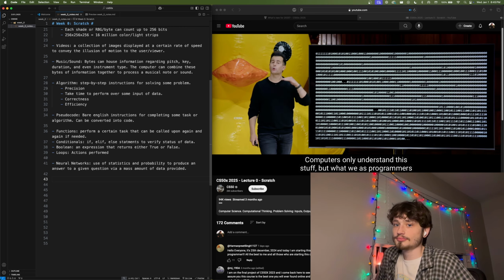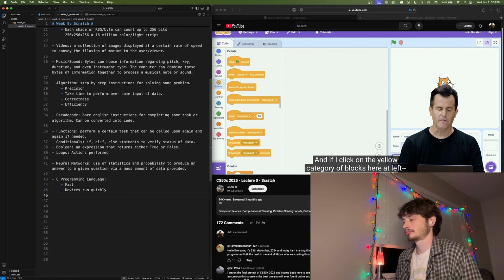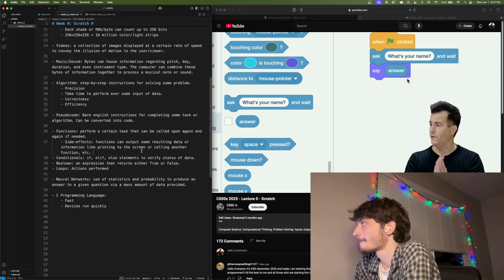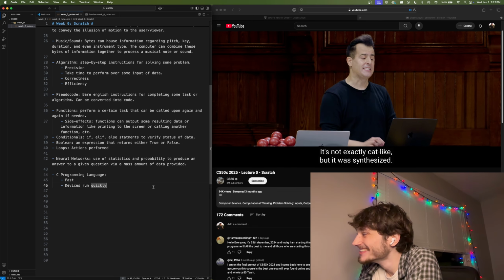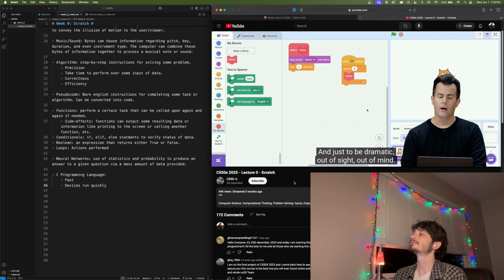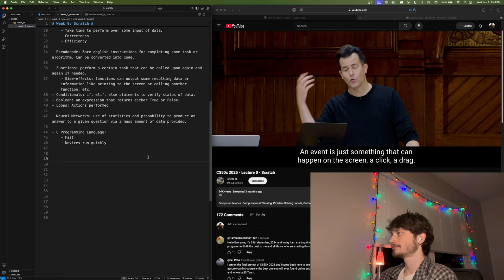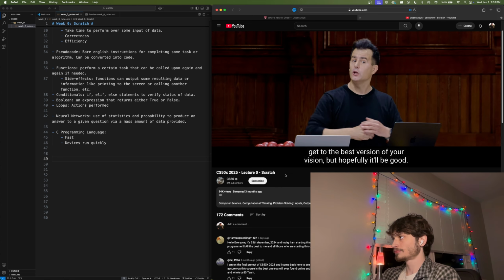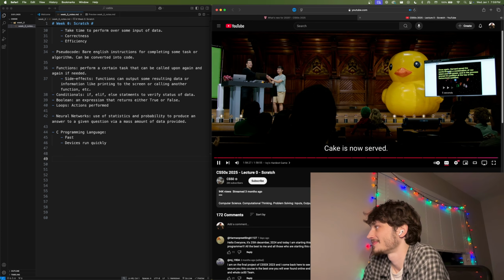Harvard CS50x 2025 Watch w/ Me! | Week 0 PT. 2 | Beginner Watchalong!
Hello!

Join me as I embark on my journey through CS50x 2025, one of the most renowned introductions to computer science. This course is perfect for anyone looking to build a solid foundation in algorithms, data structures, and computational thinking. Over the coming weeks, I’ll be tackling lectures, problem sets, and projects, all while sharing insights and progress updates.

Whether you’re studying alongside me or just curious about the course, this is a great way to dive into the world of computer science. Let’s learn and grow together!

This video is a re-upload of a live stream originally aired on 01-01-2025.

Stay updated with all the projects and code I’m working on throughout the course!